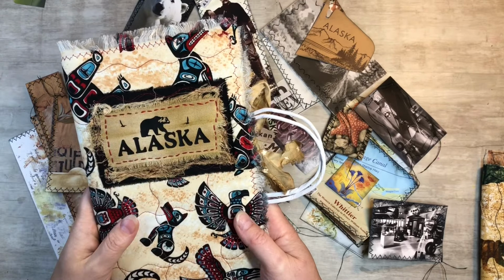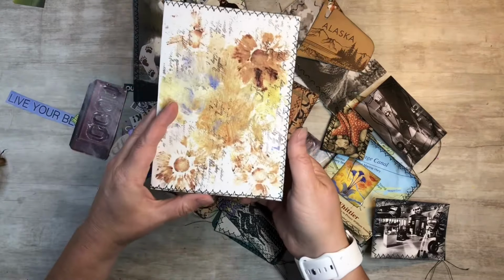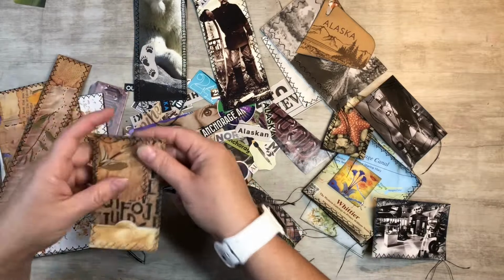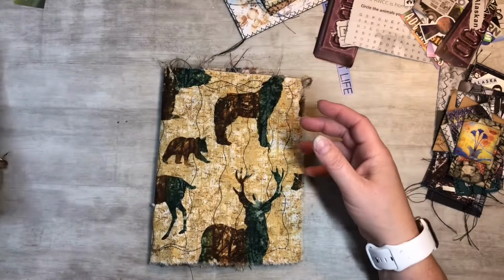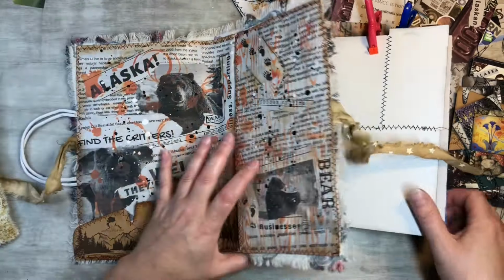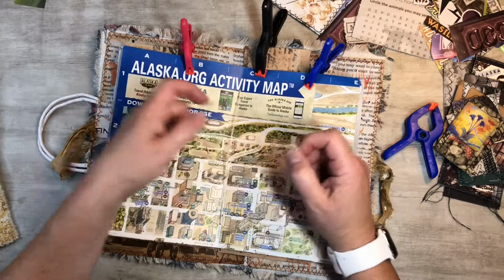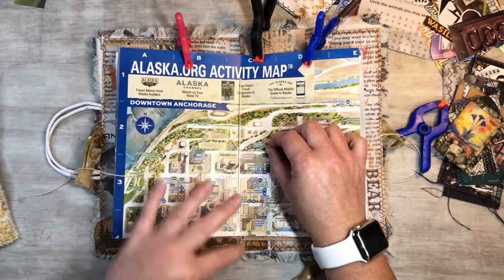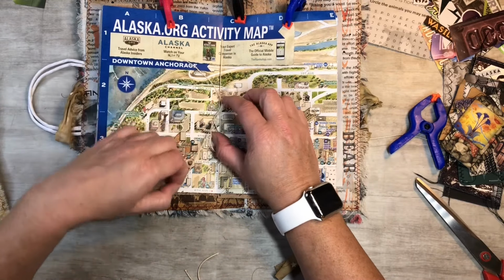Adding signatures & flip through Alaska Junk Journal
Adding signatures & flip through Alaska journal Etsy

Matte Photo Paper
100 Pcs. Stencil kit
10 Pcs. Wild flower stencils
10 Pcs. Texture stencils
2 Pcs Rubber Roller Brayer
250 Sheet watercolor paper {5x7"}
12x12" Deli paper
80 Pcs small magnets {5x3mm}
180 Sheets of Scrapbook Paper
210 PCS Vintage Ephemera Kit
Vintage Scrapbook Supplies Pack (200 Pieces)
12 Pack UHU Permanent Clear Glue Stick
Natural Waxed Polyester Thread
Golden Matte Gel
Rotary Cutter Set with 9 Pack Replacement Rotary
Punch Set Circle
Peg Stamp Alphabets
Word Stickers by Tim Holtz
180 Sheets of Scrapbook Paper
8 Pieces Bone Folder
Wood Beads
Rit Dye
Tim Holtz Idea-ology, 36 Sheets
Circle Hand Press
Bulb pins